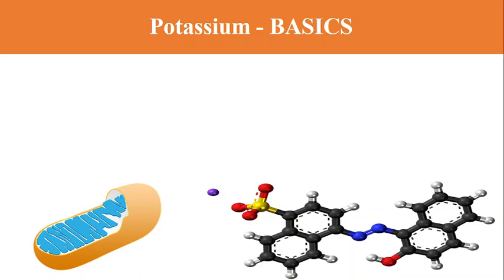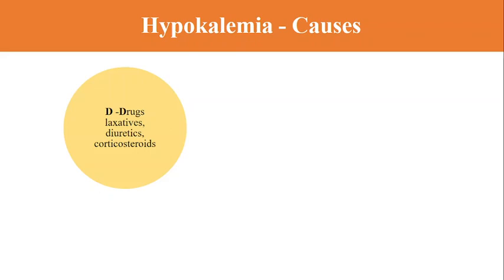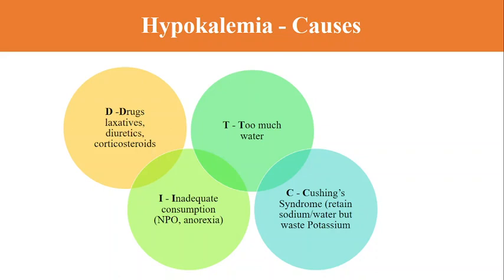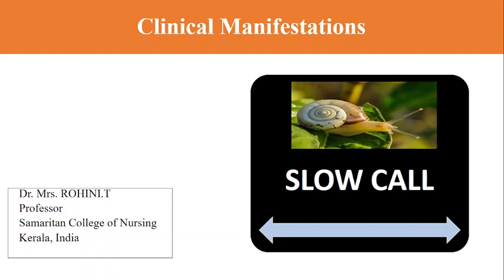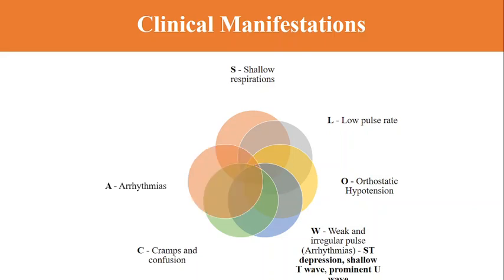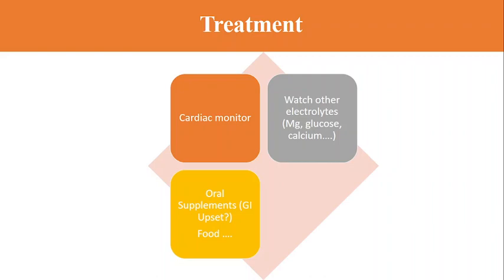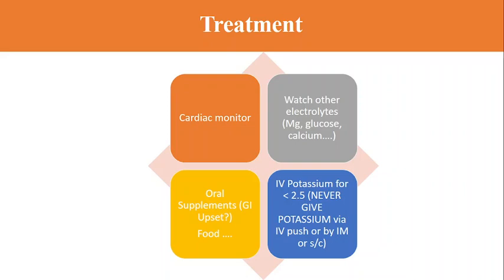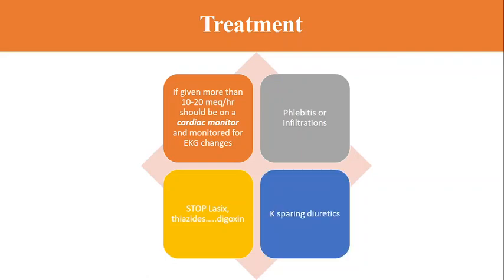HYPOKALEMIA - Easy Learning with MNEMONICS!!